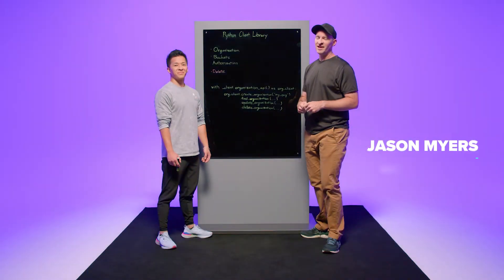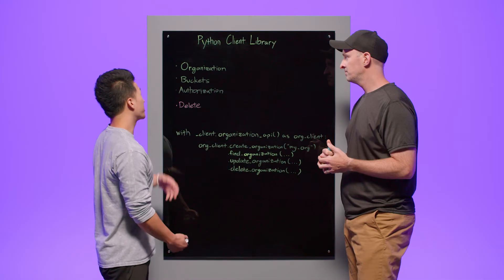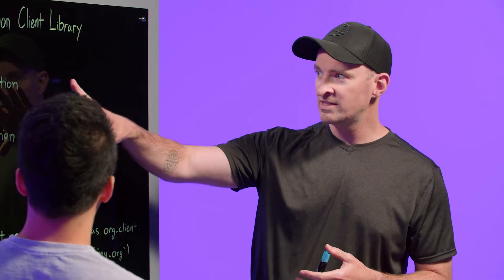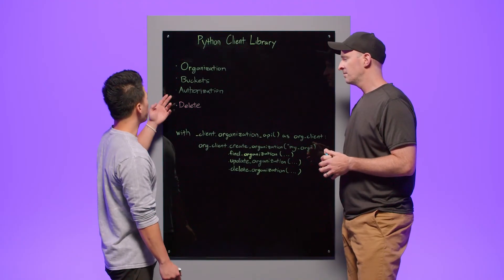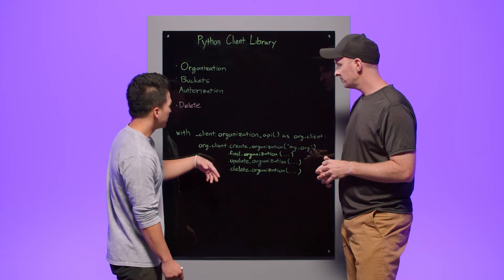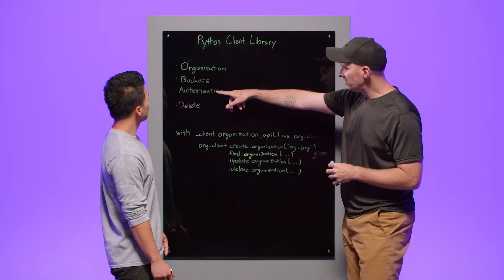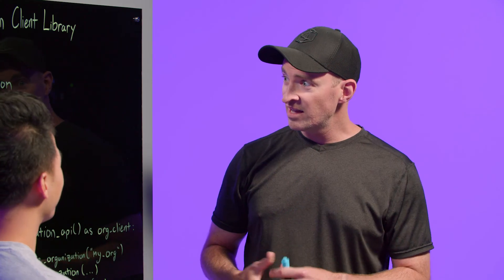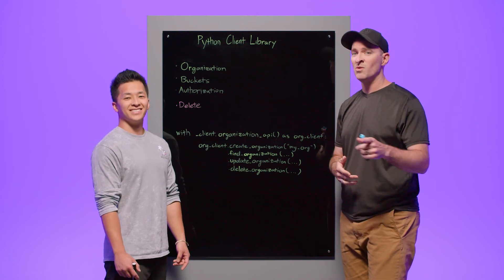Using the InfluxDB Python Client Library Administrative APIs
If you're already a Python user, InfluxDB's Python client library lets you use a familiar language, like Python, to quickly get up-to-speed with InfluxDB. Here, Sunbrye Ly discusses some of the administrative tasks available with the Python client library and when you might want to use them.